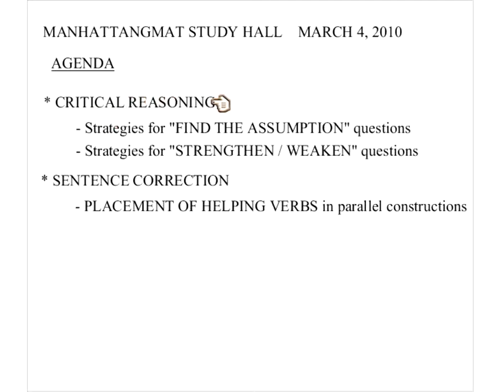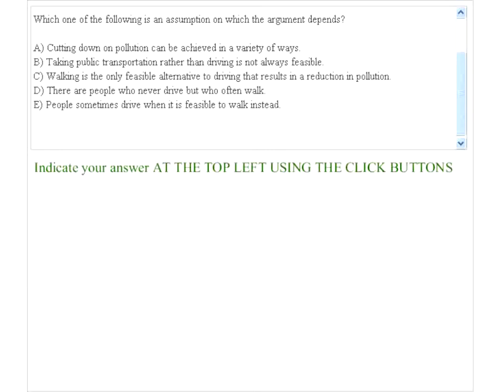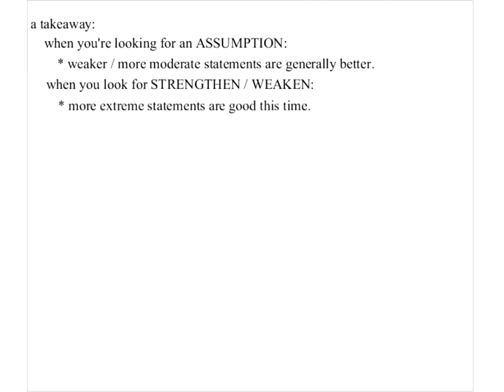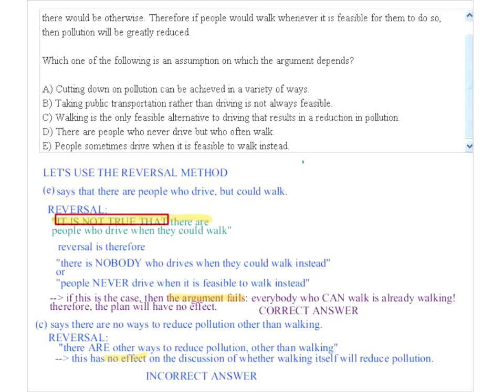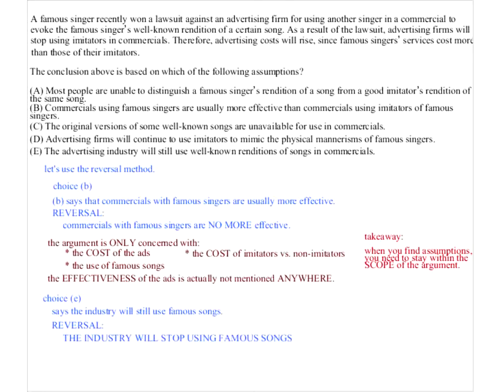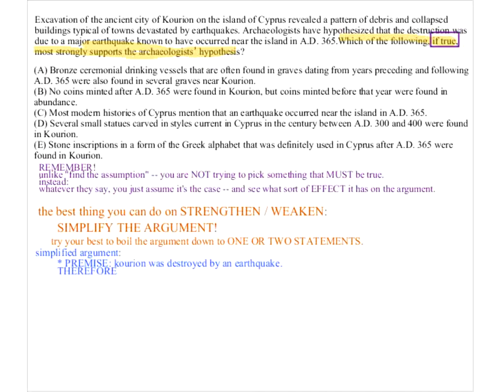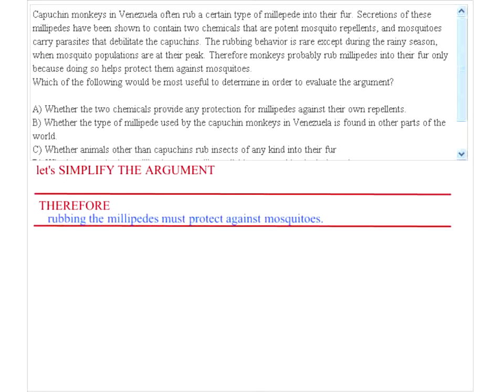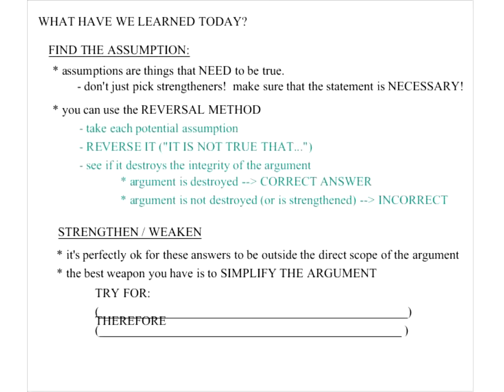7 Critical Reasoning Assumption